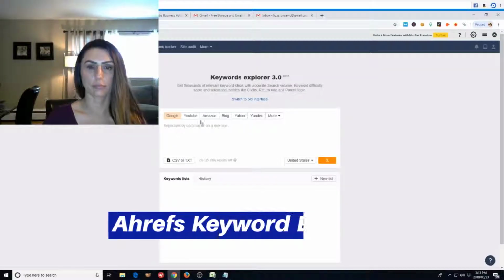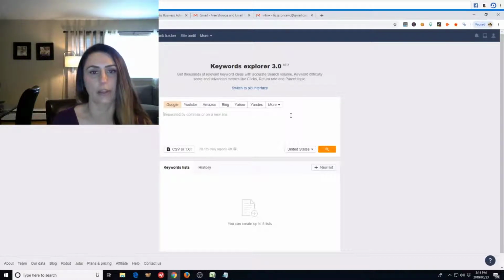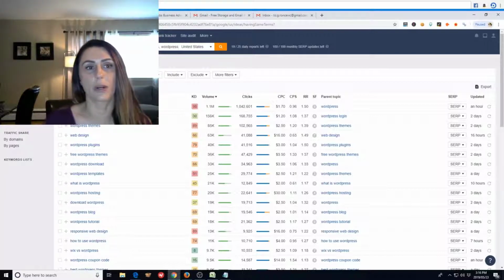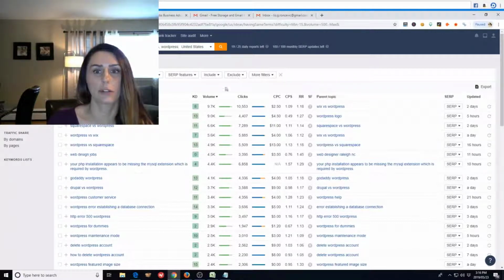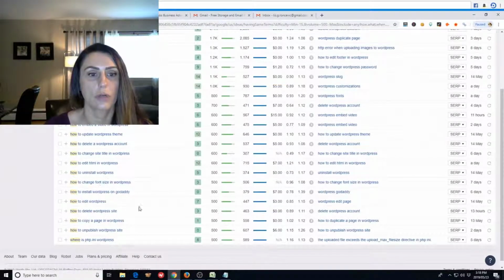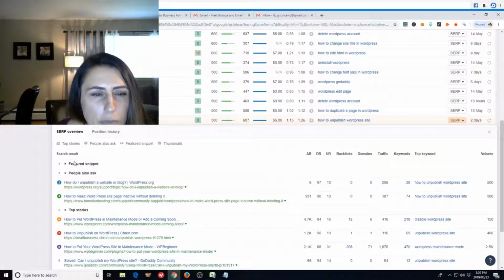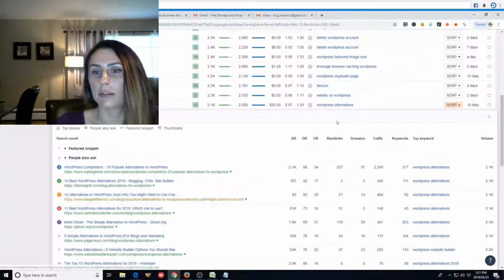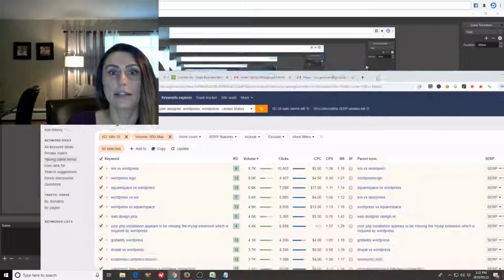Ahrefs Keyword Explorer Tutorial | How To Perform In Depth Analysis of Keywords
This video is an Ahrefs Keyword Explorer tutorial that will help you learn how to find the best keywords for your SEO campaign.
Ahrefs is an excellent tool.  I use it for competitor backlink analysis among other things.  The KW explorer has tons of features that I'll tell you about in this video!  I'll show you how to create filters that target words with different difficulty levels as well as various monthly volumes.

This tool is a paid tool- but it's totally worth it!  Export keyword data to a list and then cross check your list with these FREE tools to make sure there aren't any major discrepancies: